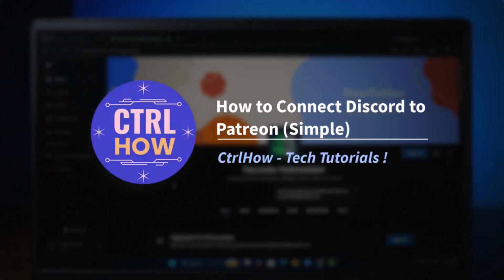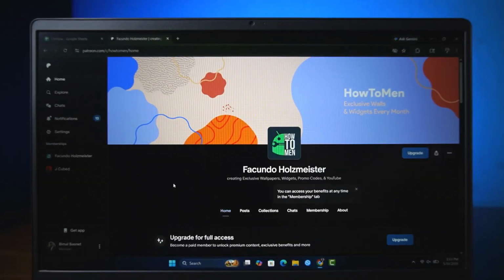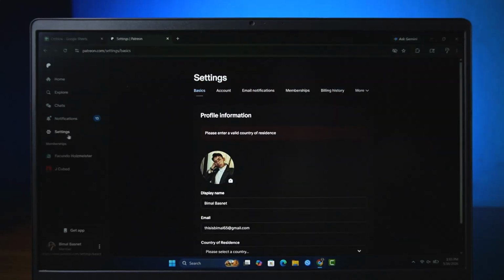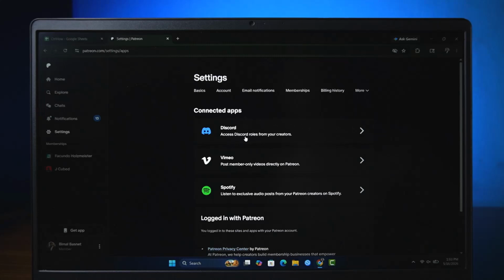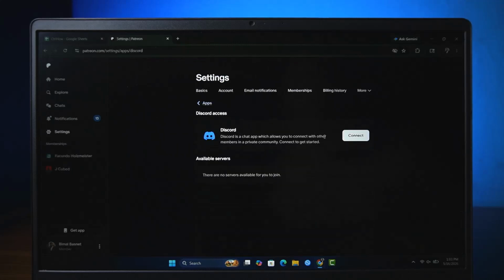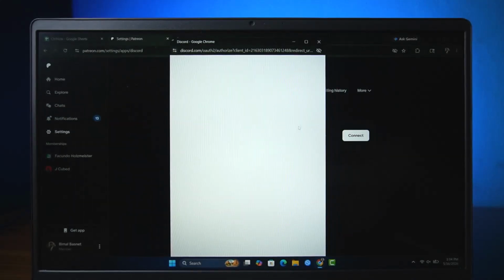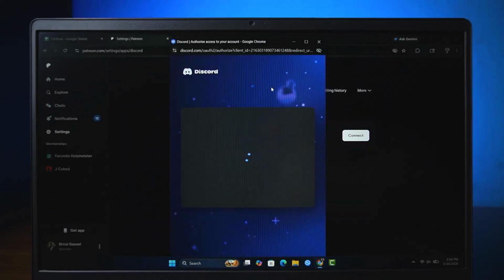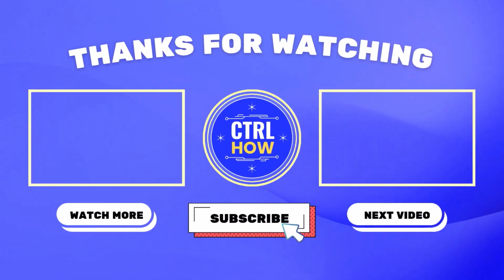How to Connect Discord to Patreon (Simple)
Looking to connect your Discord server to Patreon so your members automatically get roles when they pledge? The integration sounds straightforward, but missing just one menu inside Patreon’s settings can leave you stuck without any sync at all. This video walks through the exact path—from logging into Patreon to finding the hidden “connected apps” section that most creators scroll past.

You’ll see why clicking “more” under settings is the step everyone overlooks, and how to locate the Discord option once you’re inside connected apps. The video also covers the authorization pop-up where you’ll need to grant permission—and why clicking “allow” on the wrong account could link your personal Discord instead of your community server. One wrong choice here means your patrons won’t get the access they paid for, leading to confused members and support headaches.

So what happens after you authorize the connection, and how do you actually assign which Patreon tiers unlock which Discord roles? Watch until the end to see the final setup step that makes the automation work—and the one mistake that breaks the entire link.